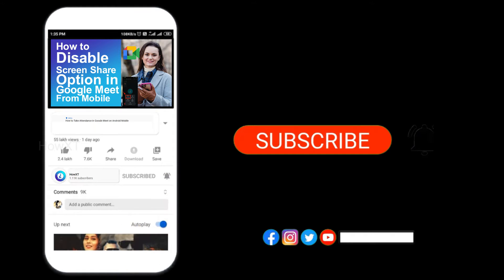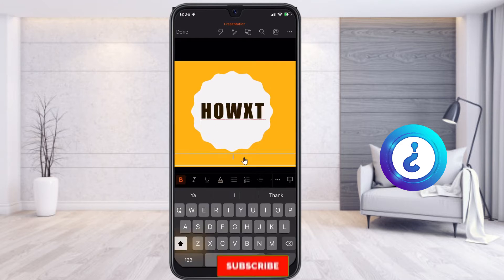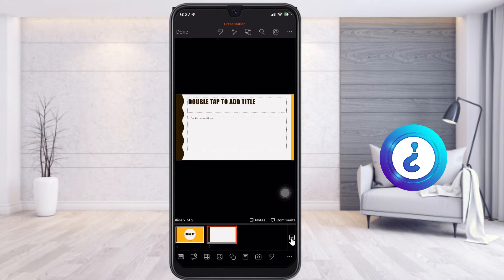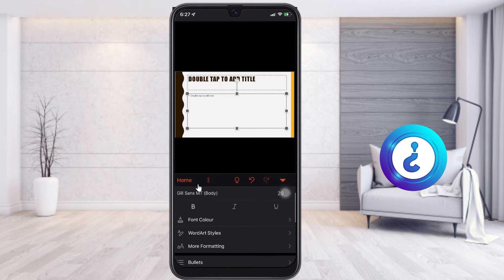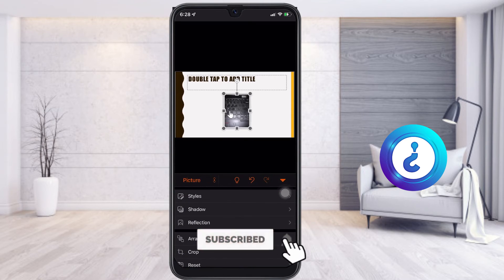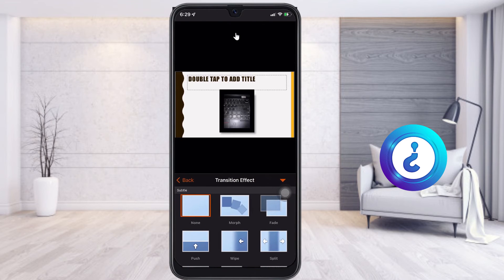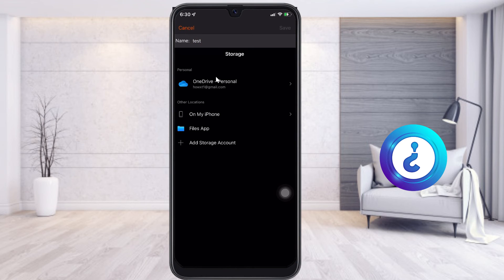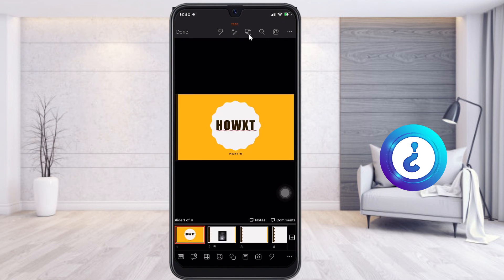How to make PowerPoint presentation on iPhone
This video tutorial will help you How to make PowerPoint presentation on iPhone